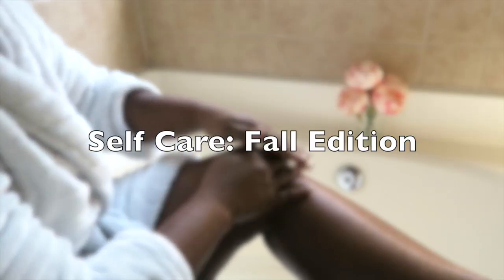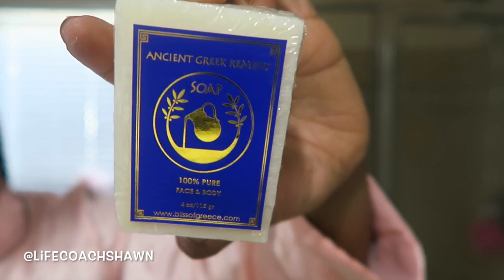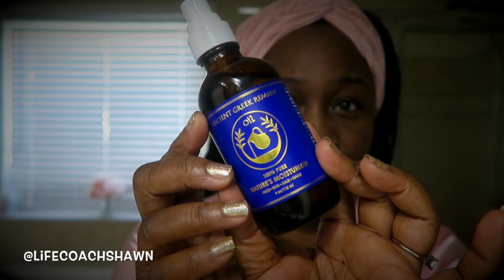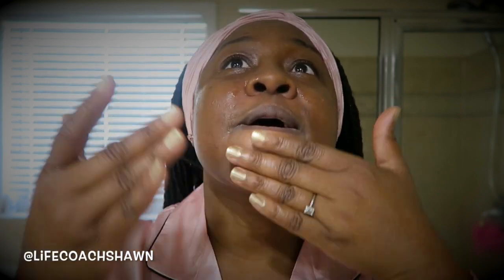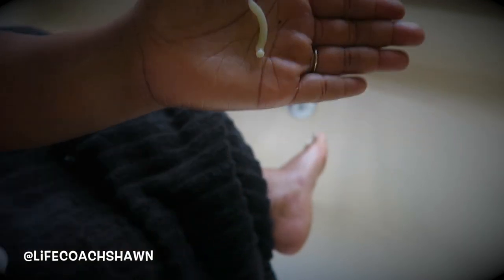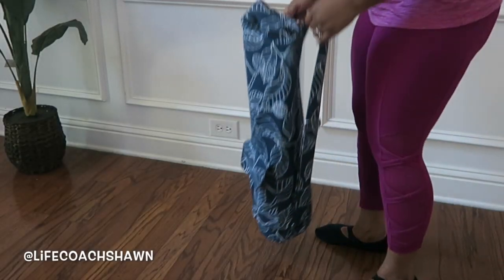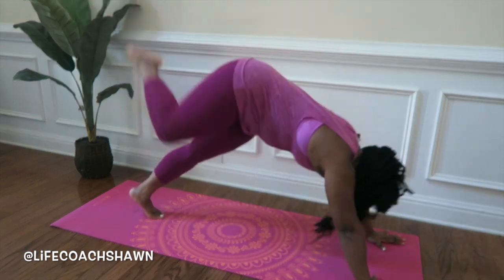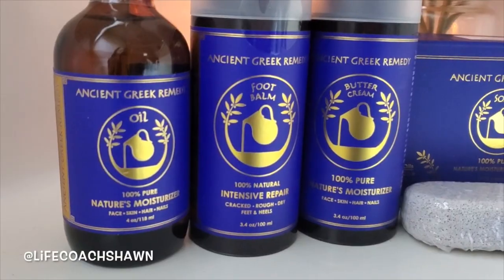Self Care Routine: Fall Edition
Welcome to my Self Care Routine for Fall 2019. As you see I'm trying to incorporate healthier habits.

The products I've been using in this video by Bliss of Greece are:

Ancient Greek Remedy oil - head to toe body oil

Ancient Greek Remedy soap - face and body soap

Ancient Greek Remedy butter cream - head to toe body butter

Ancient Greek Remedy foot balm - intensive feet and heels repair

Thanks to the Bliss of Greece team for sponsoring these goodies and for sponsoring this video. All thoughts and opinions regarding any/all products or service featured on my channel are honest and genuine as always.